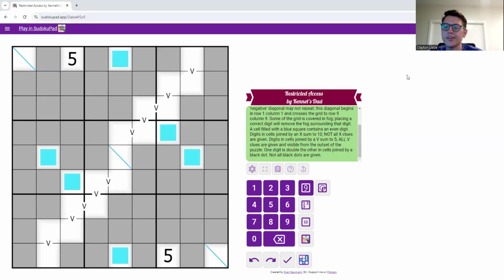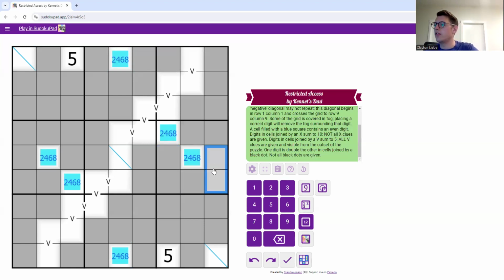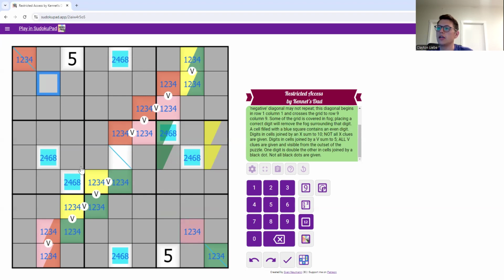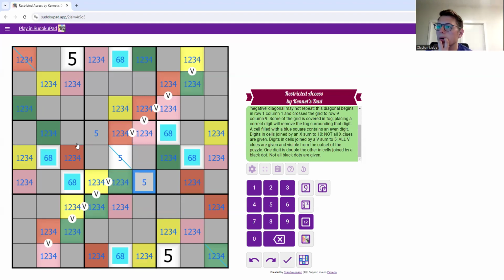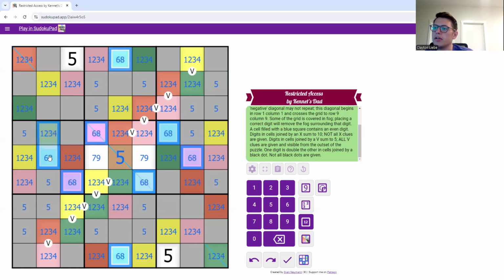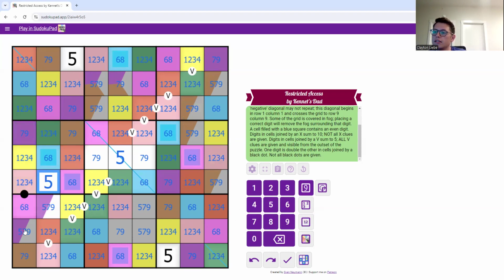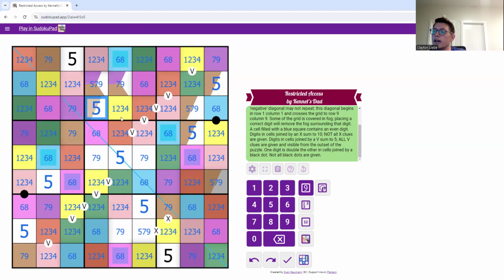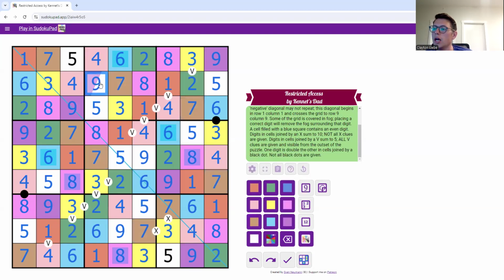Clay Loves Logic #6: Restricted Access by Kennet's Dad.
Link to play the puzzle.